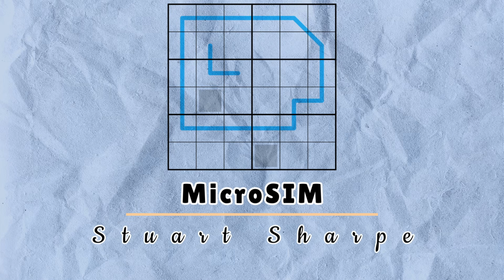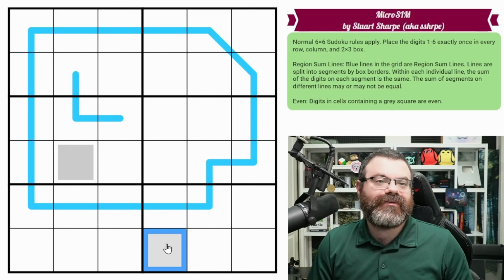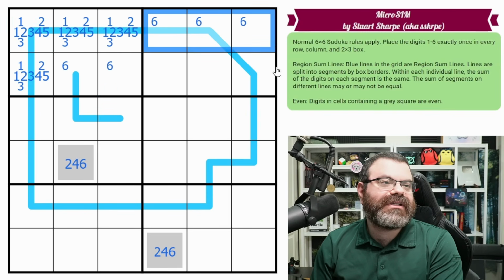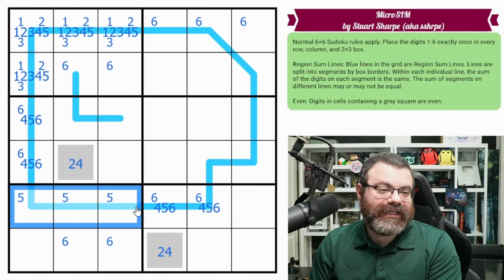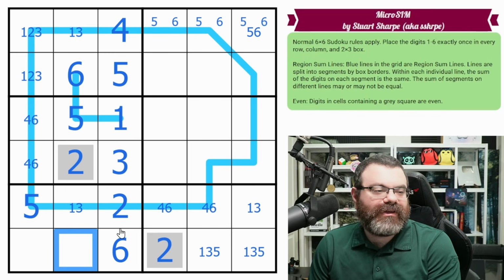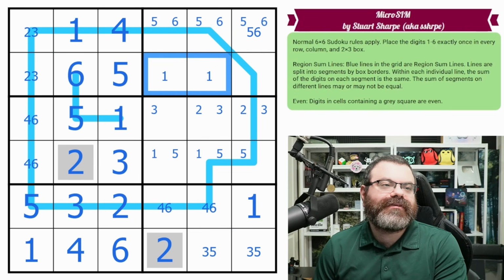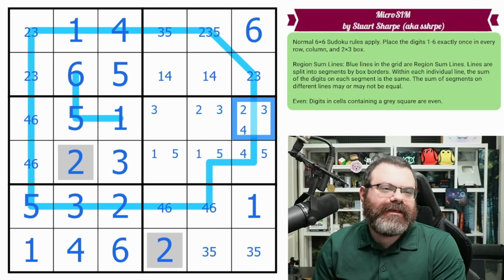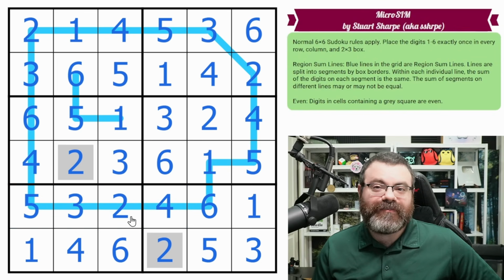Sudoku Adventure #891 - "MicroSIM" by Stuart Sharpe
0:00 Rules
1:20 Solve